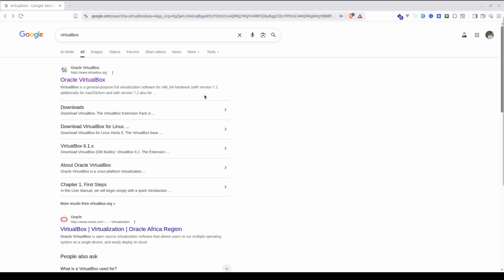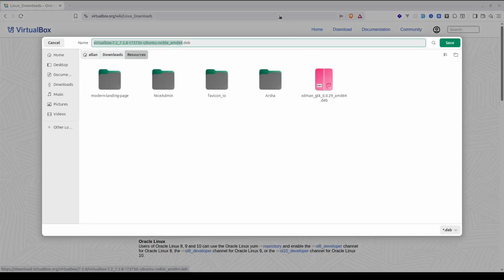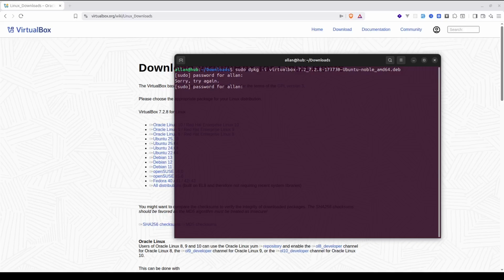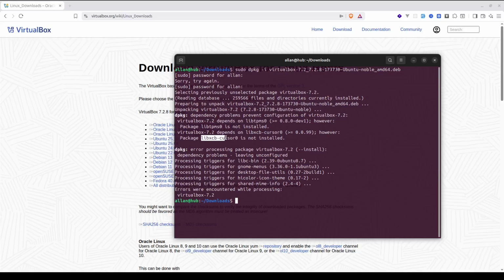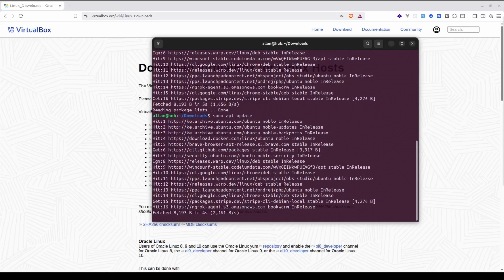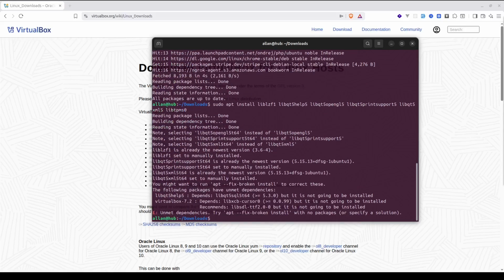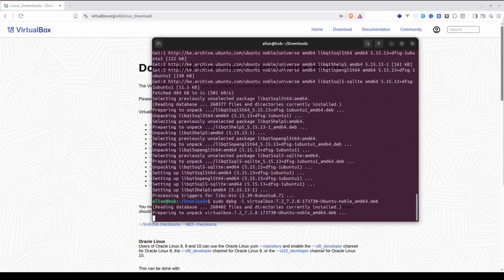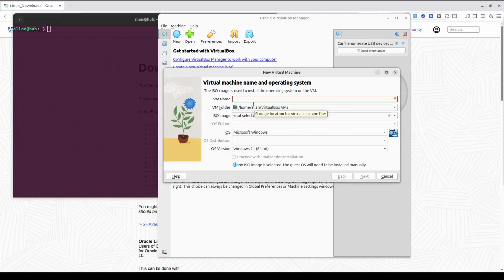Install VirtualBox on Ubuntu 24.04 LTS (Fix Dependency Errors!) | Step by Step Ultimate Guide 2026 #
Installing VirtualBox on Ubuntu 24.04 LTS Setup | Step by Step Ultimate Guide 2026

Learn how to install VirtualBox on Ubuntu 24.04 LTS the right way with this complete step-by-step guide. This tutorial covers everything from downloading VirtualBox to fixing common dependency errors and broken packages during installation.

If you’ve been struggling with VirtualBox installation issues on Ubuntu, this guide will walk you through the exact commands and solutions to get it running smoothly.

Step 1: Download VirtualBox
Visit the official VirtualBox website and download the latest .deb package for Ubuntu 24.04 LTS.

Step 2: Install VirtualBox
Open your terminal and run:

🛠️ Fix Missing Dependencies / Errors
If installation fails due to missing dependencies or broken packages, follow these steps:
1. Enable Universe Repository
2. Install Required Dependencies
sudo apt install liblzf1 libqt5help5 libqt5opengl5 libqt5printsupport5 libqt5xml5 libtpms0
3. Fix Broken Packages

💡 Pro Tips
- Always update your system before installing new packages
- Ensure you download the correct version for Ubuntu 24.04 LTS
- Reboot after installation for best performance